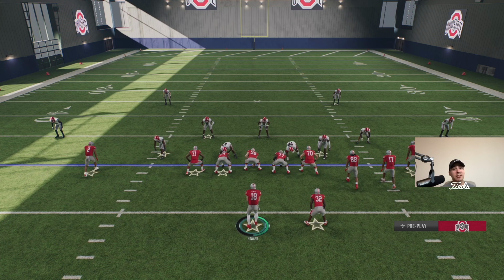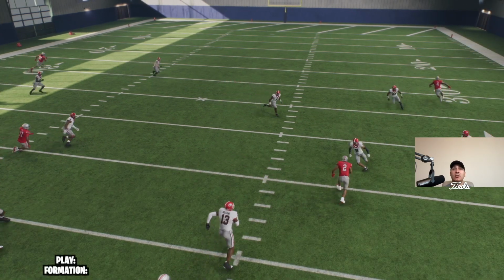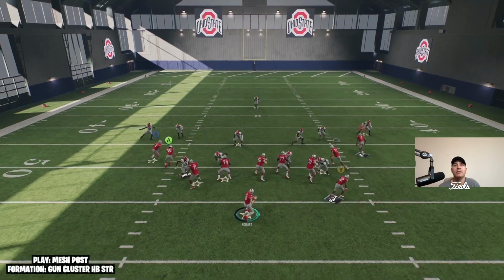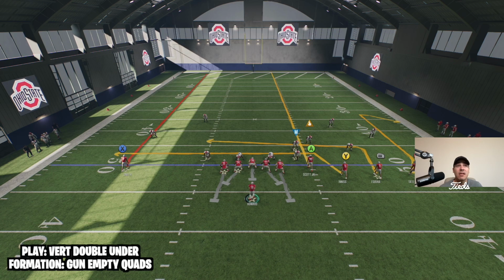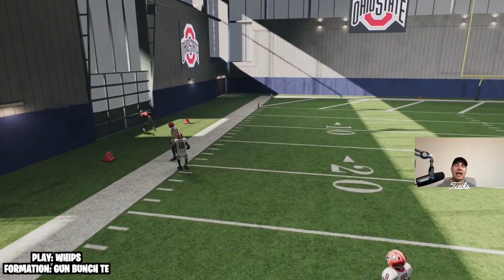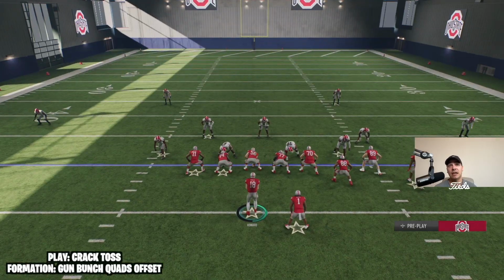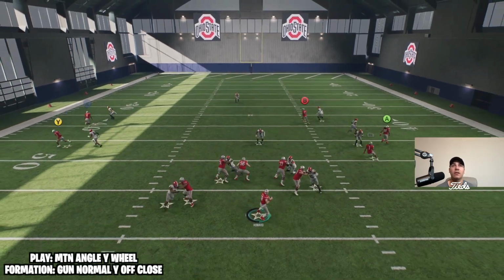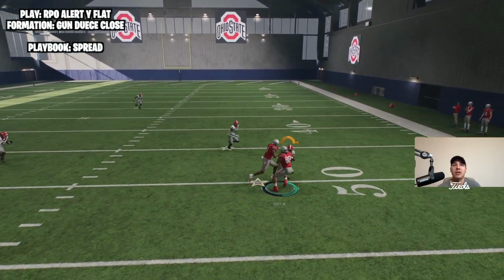Top 5 Plays In CFB25 According To ME!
Today I go over my top 5 plays to use in college football 25!